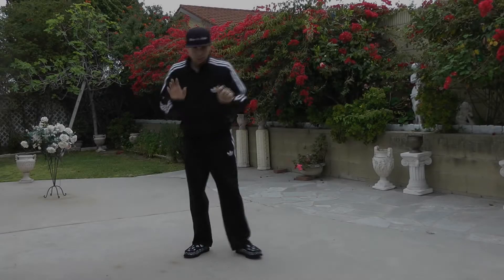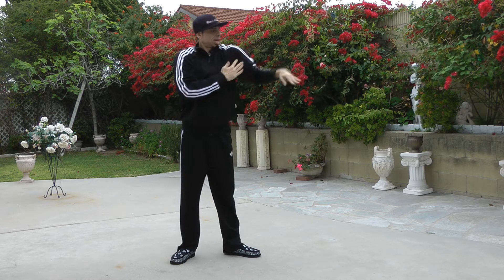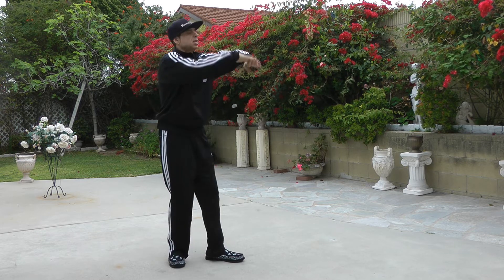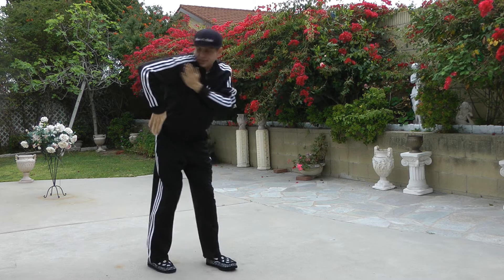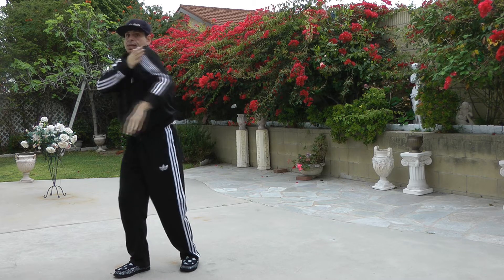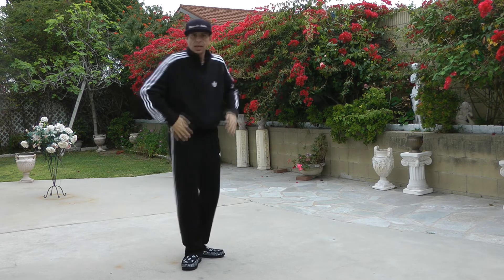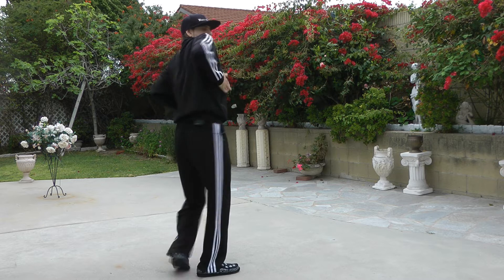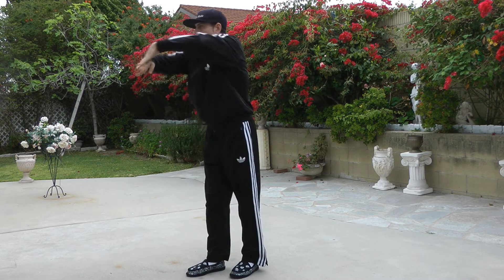Concept of the day, tracing waves around your back.wmv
Here is a concept to work on in the Facebook Group "The Art of Dance:Waving"  Lets have some fun.